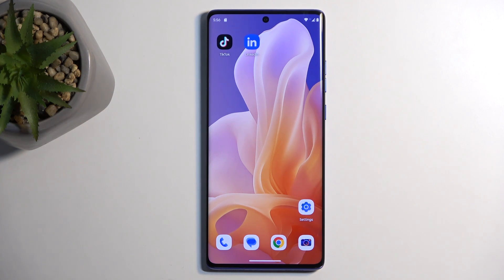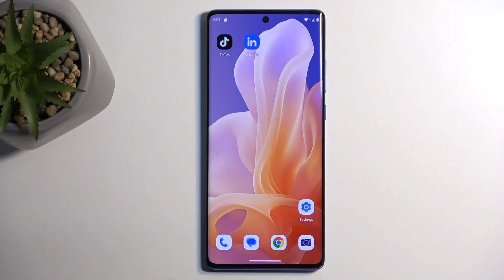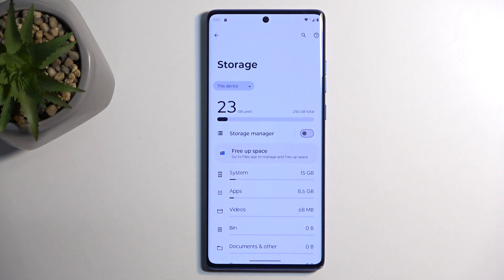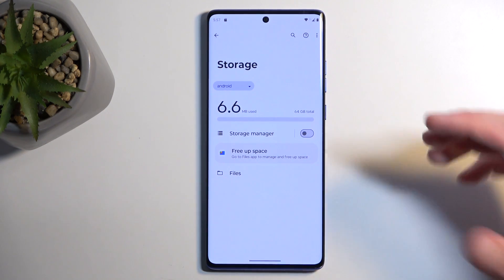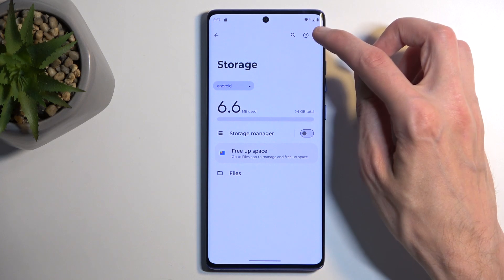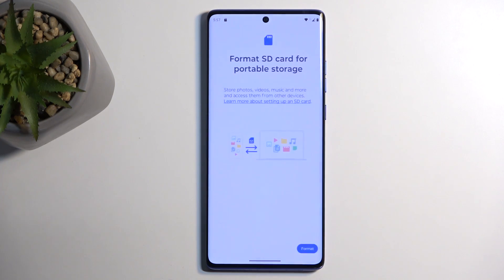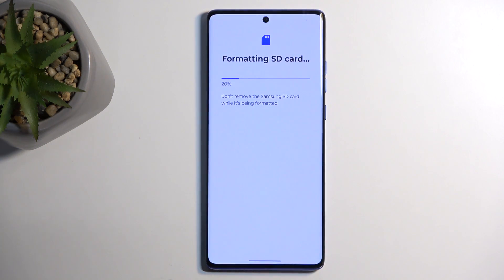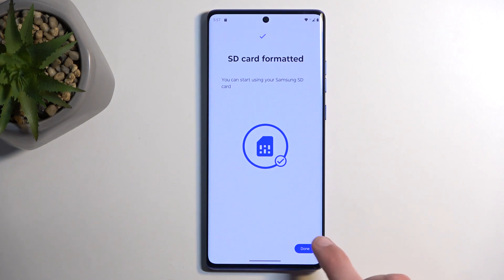How to Format SD Card on MOTOROLA Moto G85 - Memory Card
Find out more info about MOTOROLA Moto G85:
In this video tutorial, we'll show you how to format an SD card on your MOTOROLA Moto G85, ensuring optimal performance and storage management. Theprocess of formatting your SD card is important for clearing out any potential issues or errors, allowing memory card to function smoothly with your device. So follow us and we'll guide you through the steps to safely format your SD card directly from your Moto G85's settings menu.

How to format SD Card on MOTOROLA Moto G85? How to repair SD Card on MOTOROLA Moto G85? How to fix Memory Card on MOTOROLA Moto G85? How to Format Memory Card on MOTOROLA Moto G85?